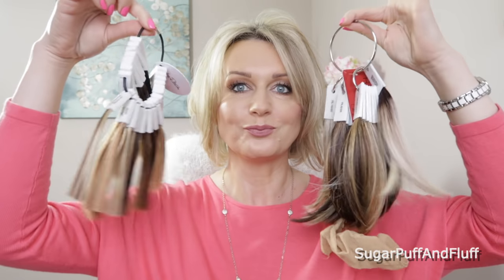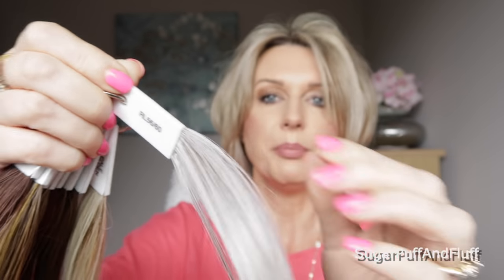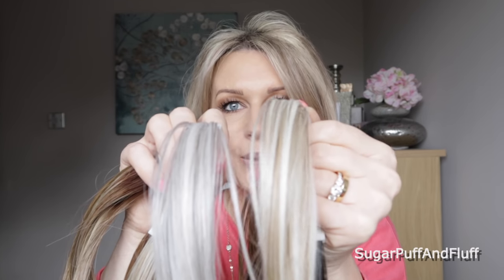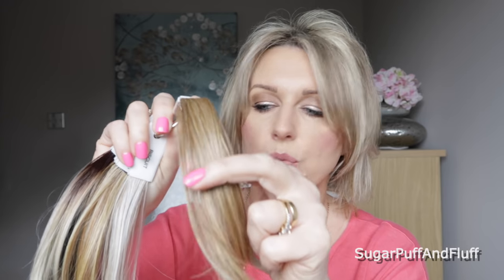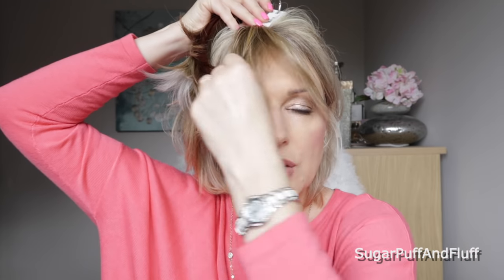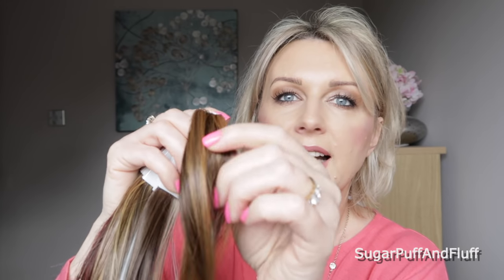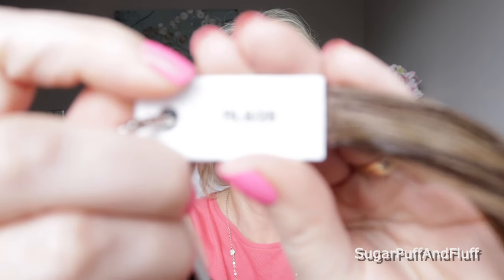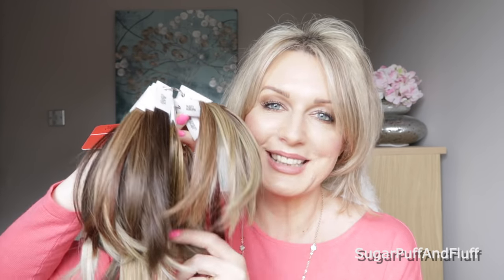Raquel Welch Wig Colour Swatches (Editor's Pick)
Color swatches for Raquel Welch wigs.

SugarPuffAndFluff-RW  for all Raquel Welch wigs for both USA and UK
SugarPuffAndFluff-JR  for all Jon Renau wigs for both USA and UK

Nails- Madam Glam soak off gel "Pretty in pink"
nisha30

~Snapchat   sugarpuffandflu

SUITE 637
24-28 ST LEONARDS ROAD
WIDSOR
BERKSHIRE
SL4 3BB
ENGLAND